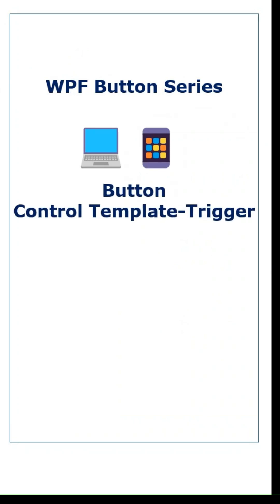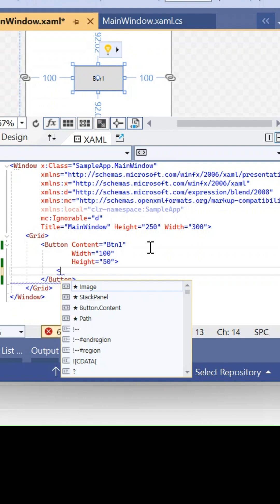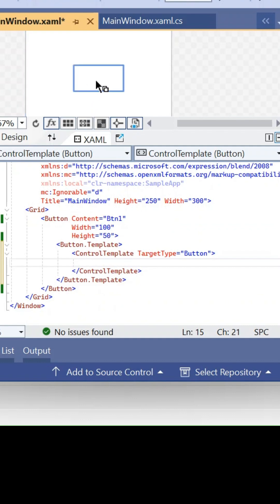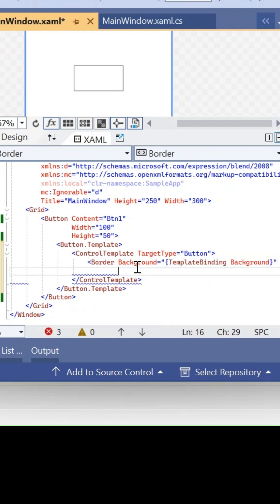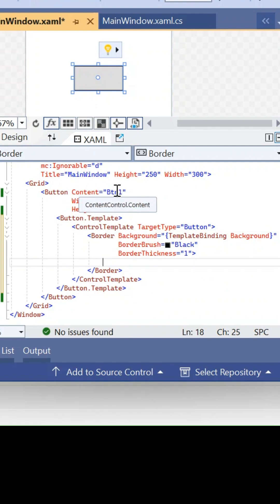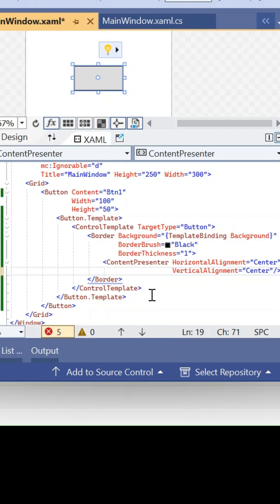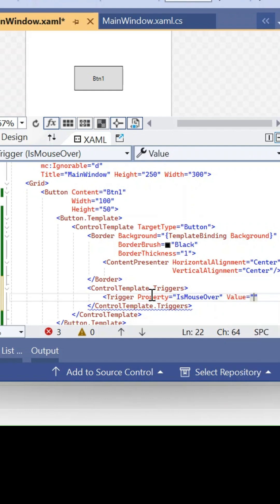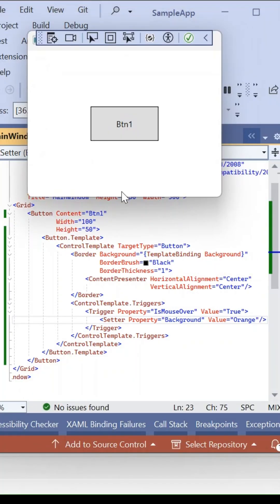WPF | Custom Button Template with Hover Effect in XAML! | Control template Tutorial 🖱️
✨ Learn how to fully customize a button's appearance using ControlTemplate in XAML! In this tutorial, we'll show you how to create a button with a custom template and add a hover effect that changes its background color. Perfect for creating highly customizable and interactive UI elements! 💻🚀

🔧 Pro Tip: ControlTemplates provide complete control over the look and feel of UI components, allowing you to create unique button designs! 🌟